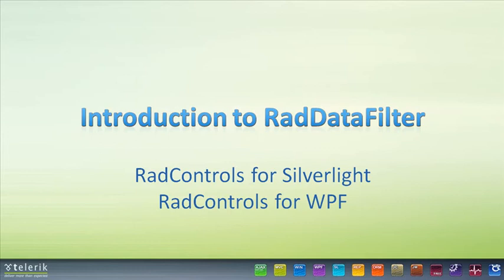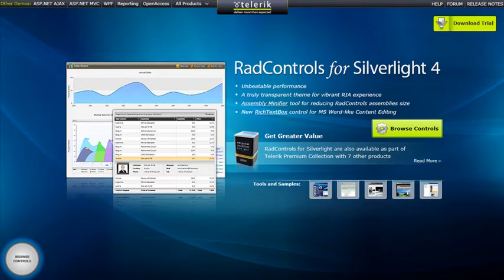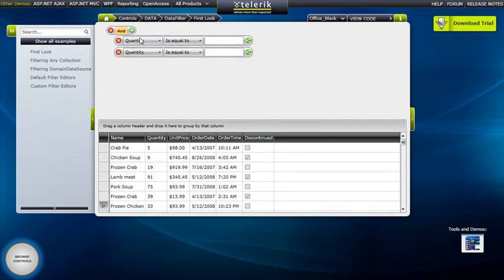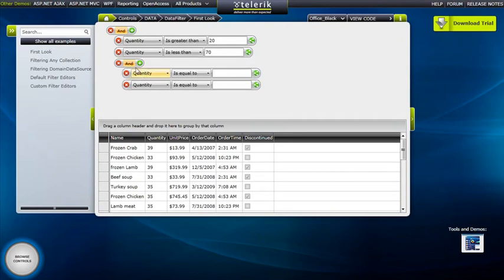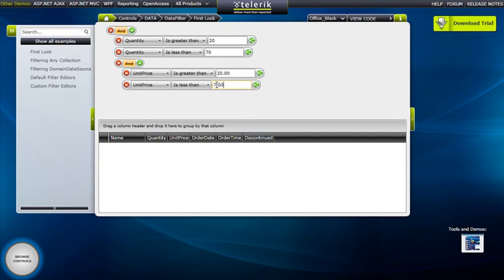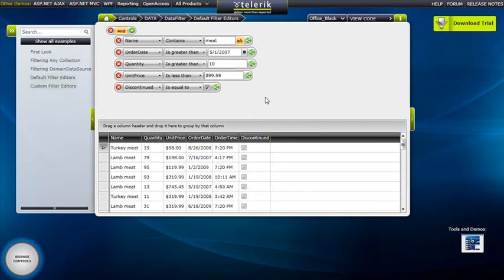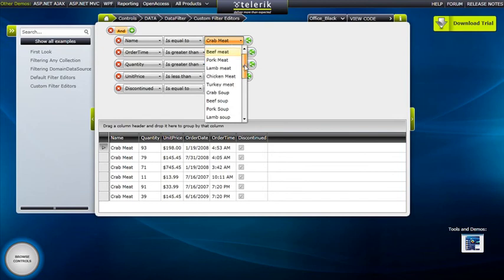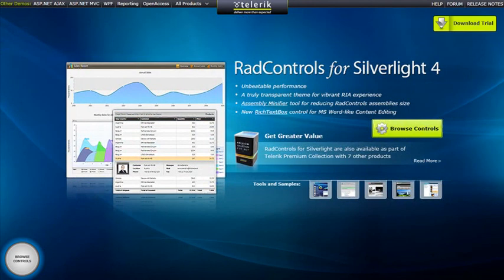Introduction to DataFilter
In this video we will look at some of the features and functionality of DataFilter and how you can start using it in your Silverlight and WPF applications today.